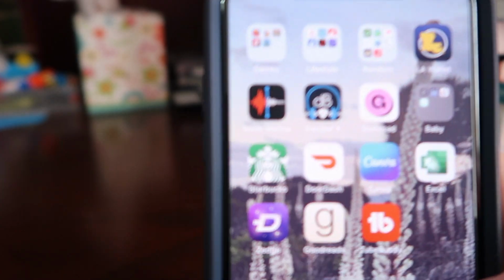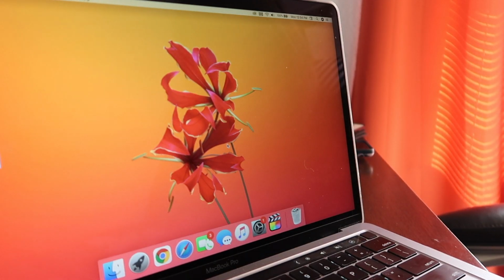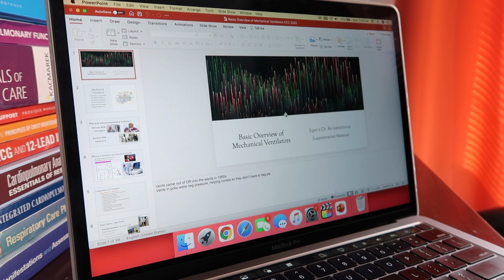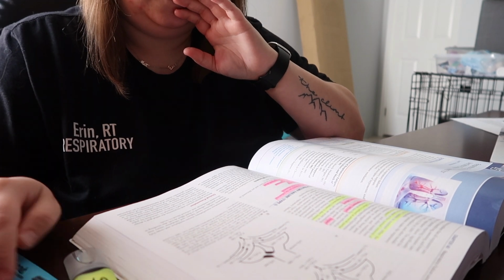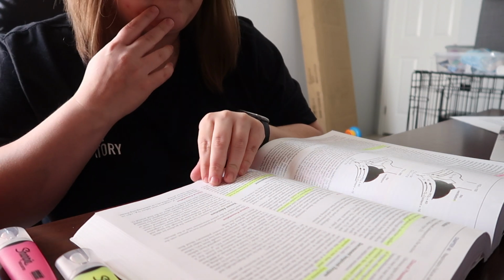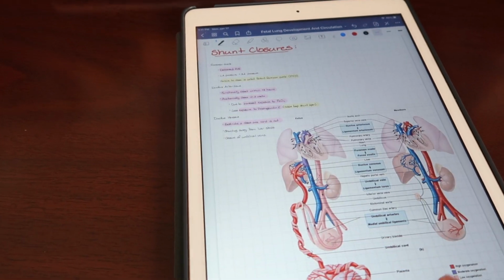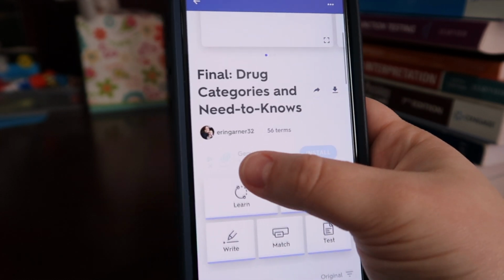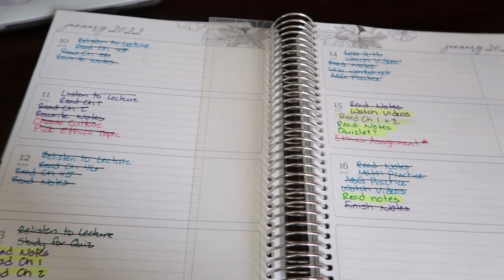How I Study for Respiratory Therapy School 2022 | Erin Blake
How I study for Respiratory therapy  school! Love y'all! 💕

✨LINKS TO THINGS I LOVE:
Name Necklace
Miss Fong Diaper Bag

Be friends with me!!